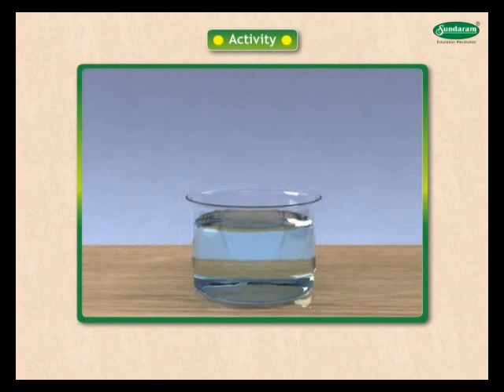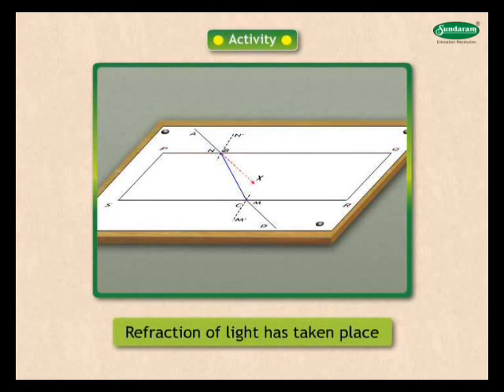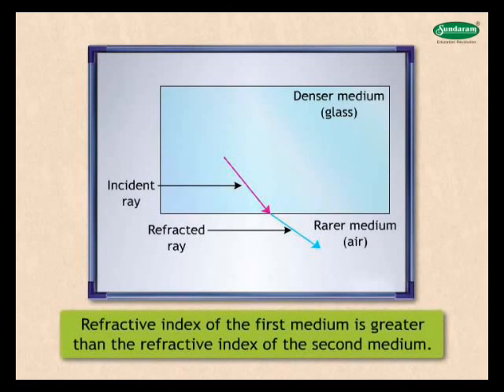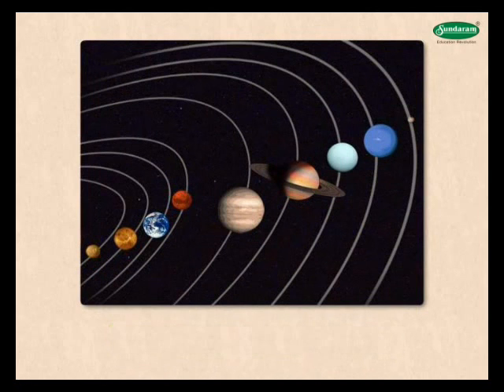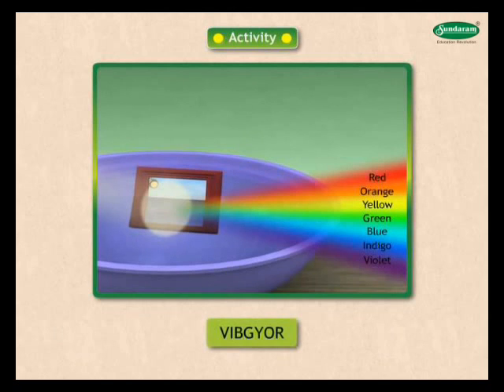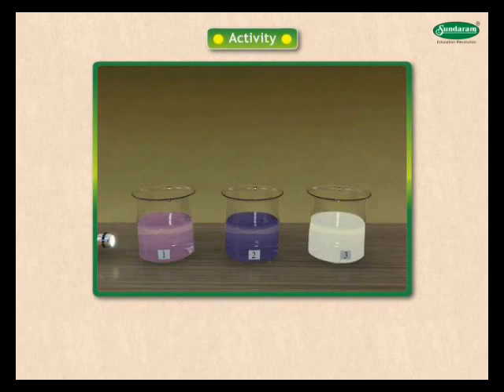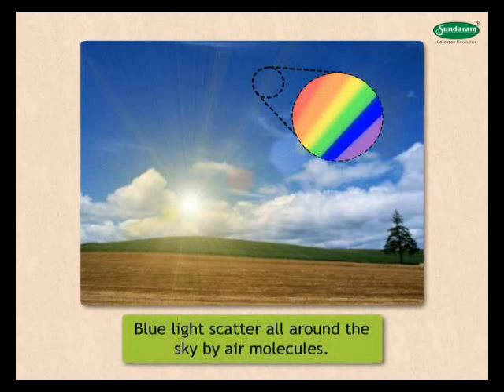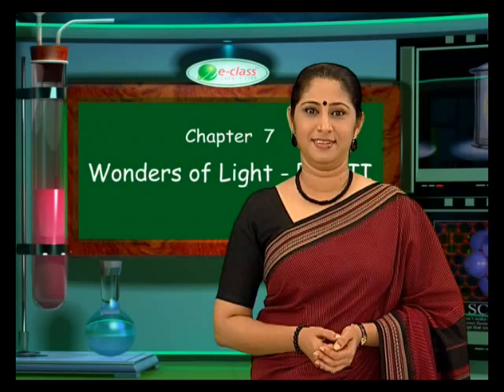Science- Class10th Ch 07 Wonders Of Light Part II